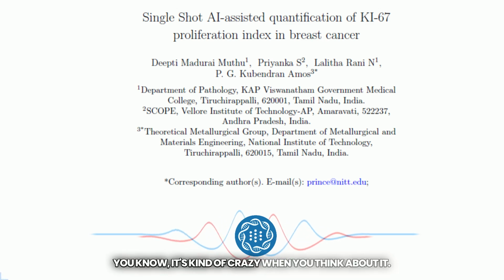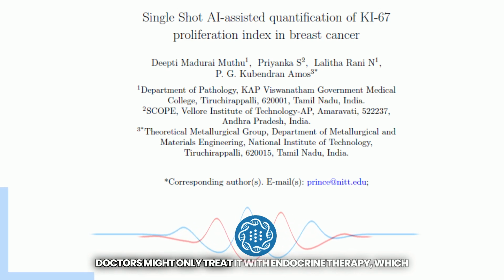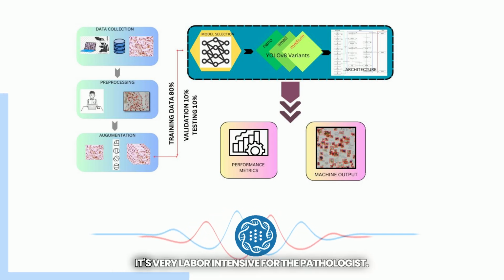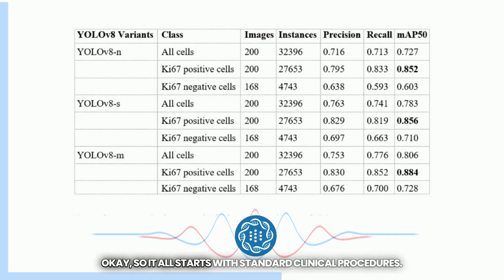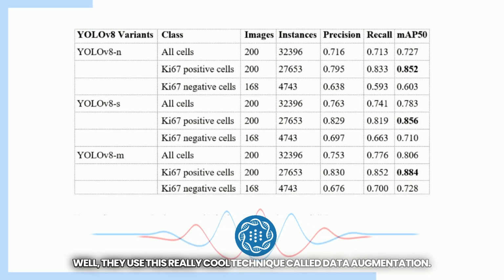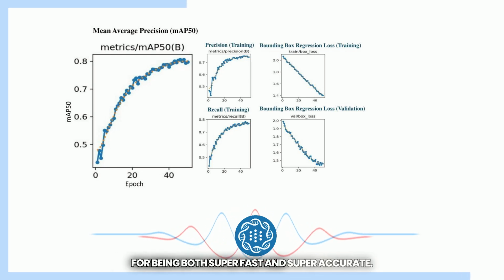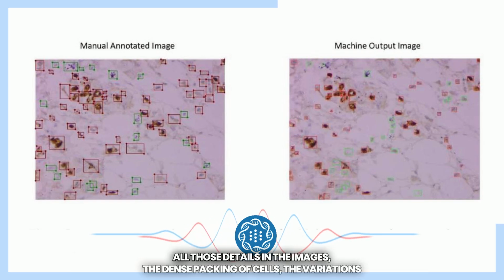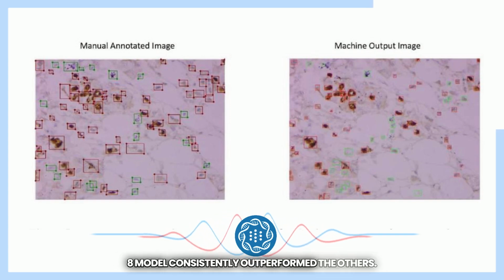Single Shot AI-assisted KI-67 Quantification: Revolutionizing Breast Cancer Diagnosis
🔬 Can AI accurately quantify the crucial KI-67 proliferation marker in breast cancer?
In this video, we explore the groundbreaking YOLOv8-based framework for automated KI-67 scoring that's transforming breast cancer prognostication and treatment planning.
Key Highlights:
💡 Model Innovation: How YOLOv8 Medium achieves 85% precision in detecting KI-67 positive tumor cells from high-resolution digital images
🔍 Clinical Impact: Understanding how KI-67 scores directly influence critical treatment decisions based on the 2021 St. Gallen/Vienna guidelines
🧪 Technical Excellence: The power of object detection over traditional approaches, eliminating interobserver variability while maintaining diagnostic accuracy
Takeaways:
🏥 Diagnostic Consistency: Learn how this AI approach standardizes KI-67 scoring, reducing subjective interpretation between pathologists
⚡ Efficiency Gains: Discover how the single-shot detection method outperforms manual counting of 500-1000 cells
🔮 Future Integration: Explore the potential for user-friendly interfaces that could bring this technology into everyday clinical practice
Join us as we break down this innovative approach to tumor proliferation assessment and its potential to enhance breast cancer subtyping accuracy.